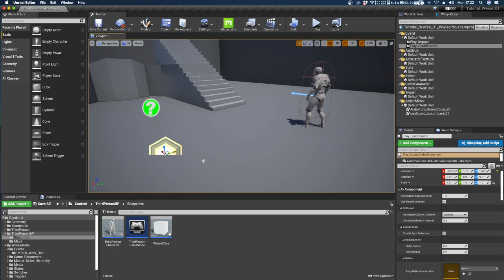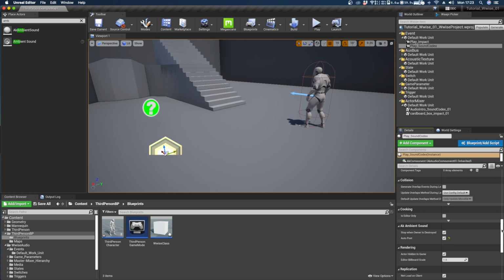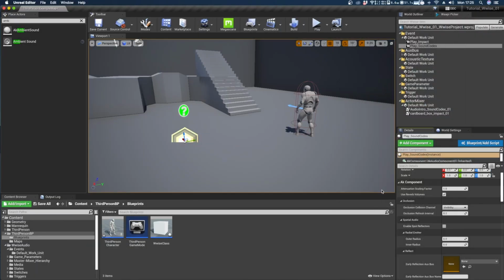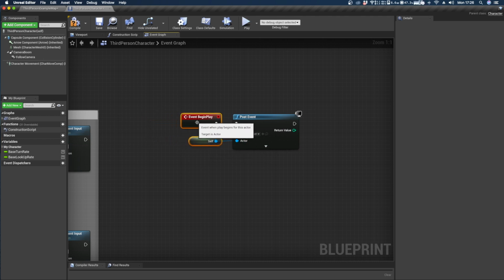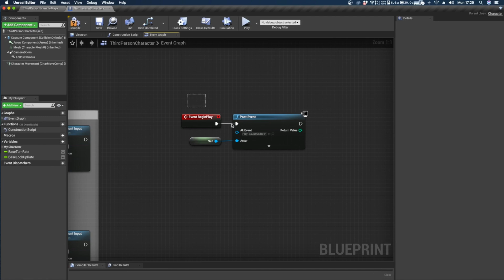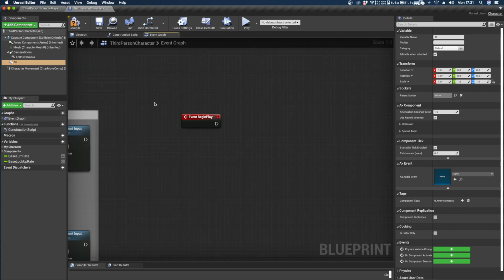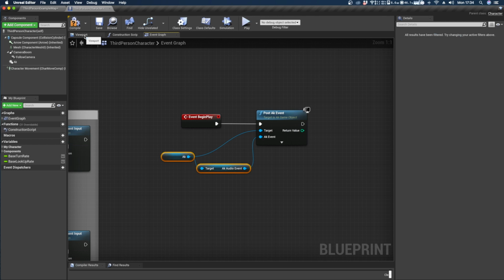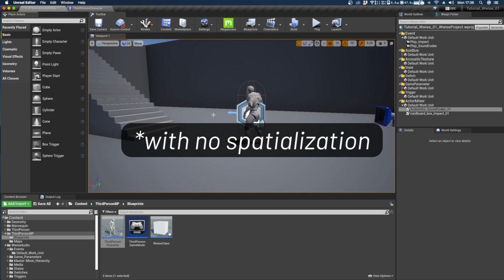Play Audio Tracks with AkComponent and Blueprint | Wwise Unreal Engine 4 Tutorial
A basic tutorial on how to play an audio file using the AkComponent and Blueprint plus some infos about the AkComp itself.

00:00 Intro
00:21 Drag and drop AkEvent in Viewport
01:20 Default AkComp Occlusion
02:11 Blueprint PostEvent
04:00 Attach AkComp to Character
06:22 Outro